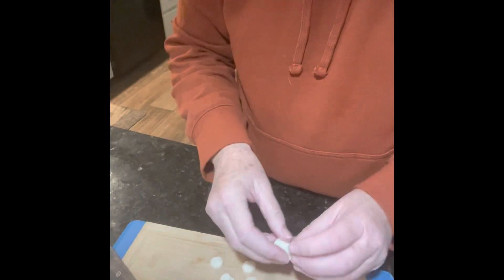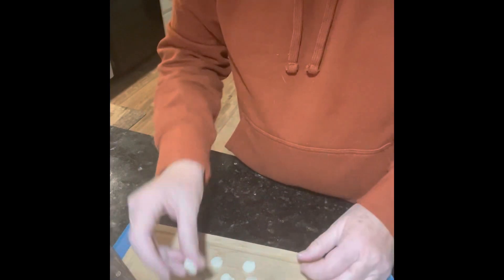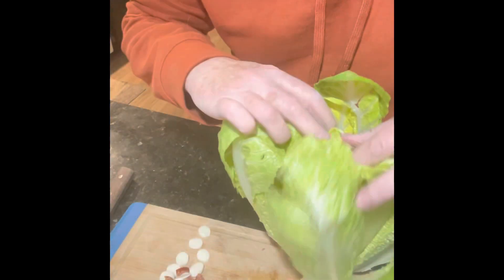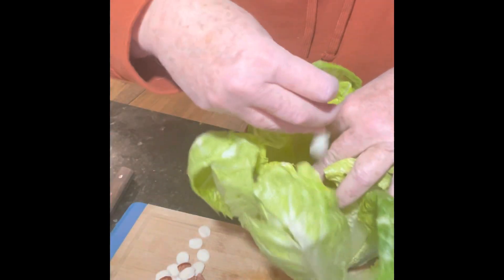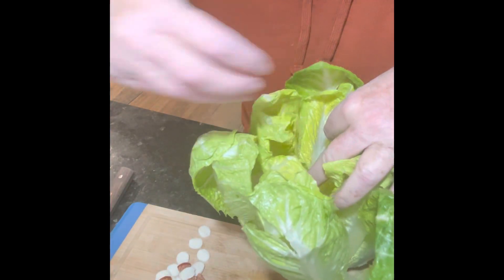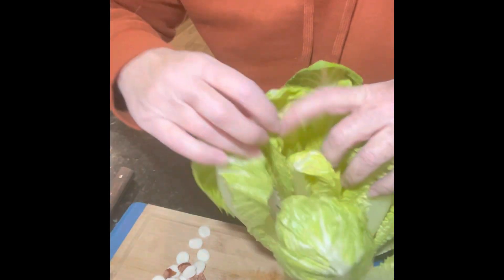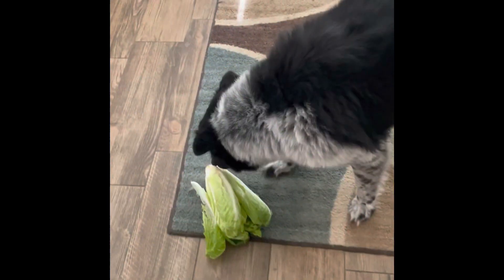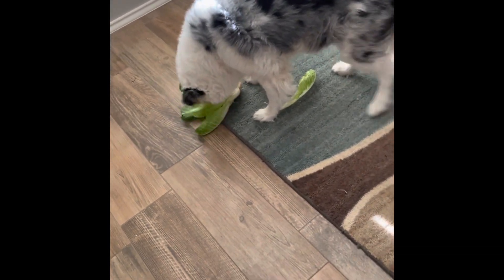Cheap Enrichment Ideas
For dogs that like to shred things, this is an excellent tool to give the behavior a safe outlet.